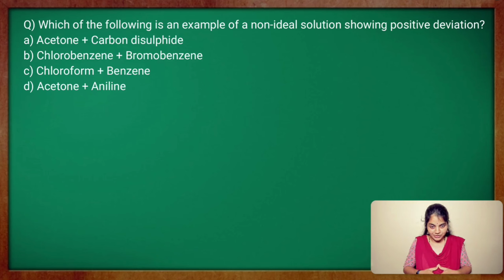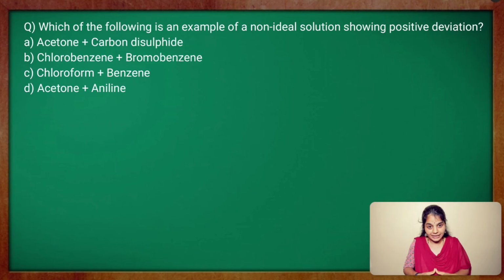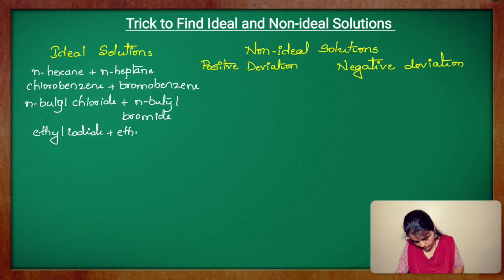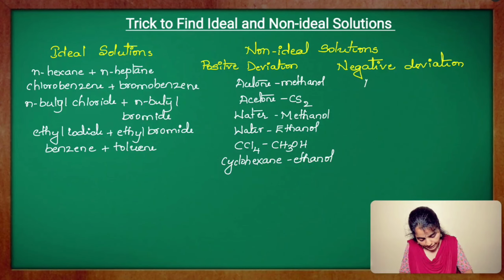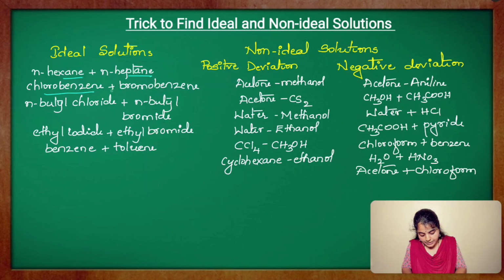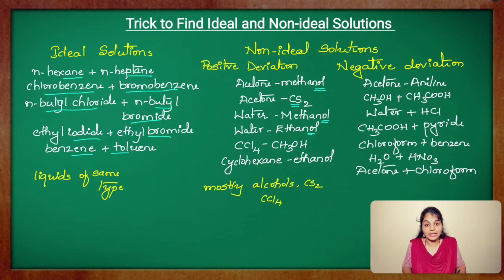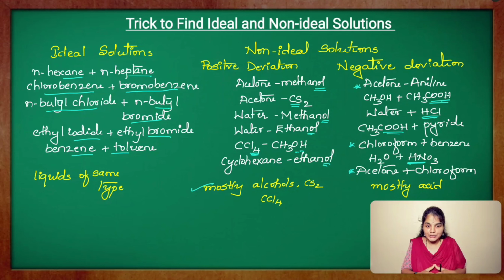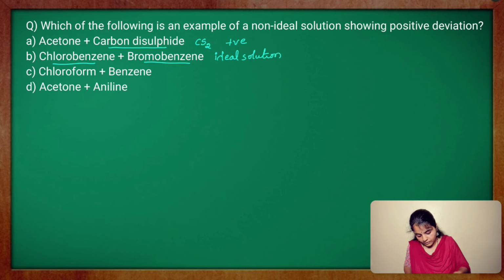Tricks to quickly identify ideal and non ideal solutions | ViVid Academy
Tricks to quickly identify ideal and non ideal solutions

CHANNEL DESCRIPTION :
PLAYLISTS YOU MAY LIKE :

CLASS-11 TOPICWISE

CLASS-12 TOPICWISE

Mangalore (India)